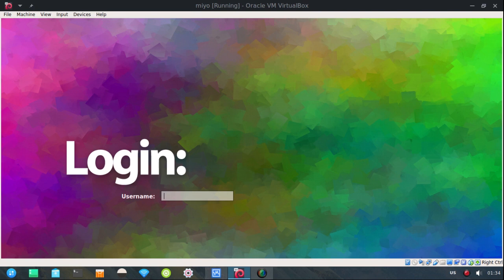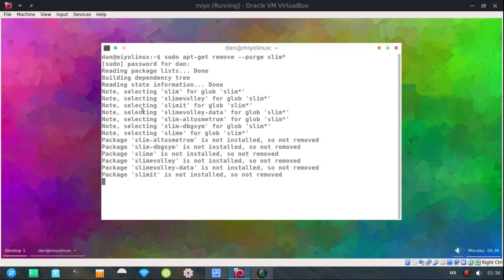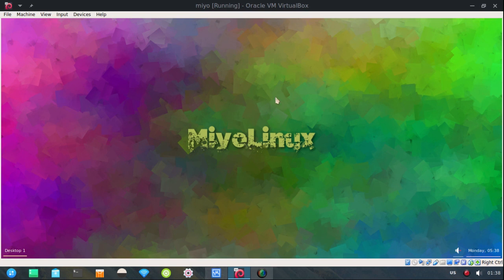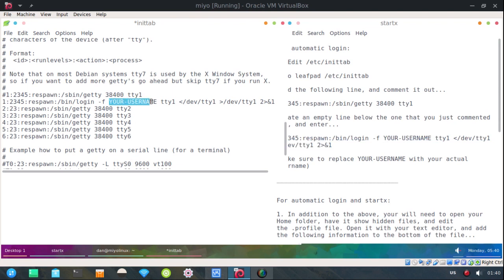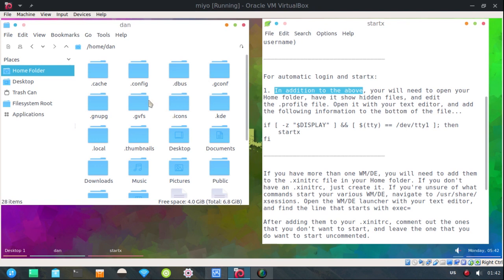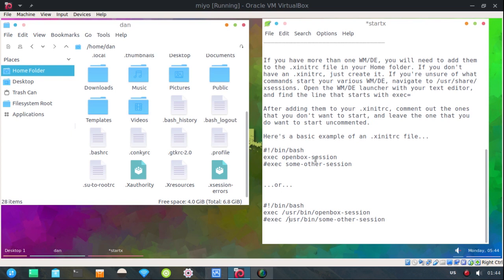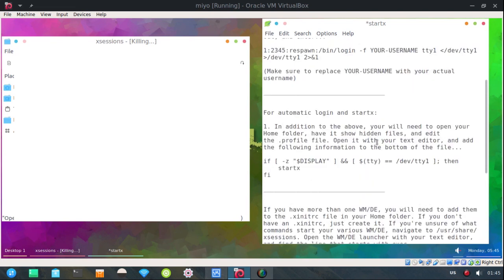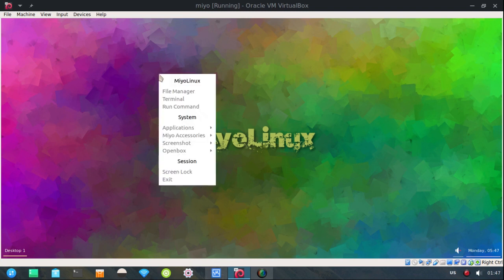startx: no login, and boot straight into your desktop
In this video, I show how to use your system without a Display Manager/Login Manager in order to login automatically, and boot straight into your desktop with startx.

Warning: clicking the link will automatically download the file.